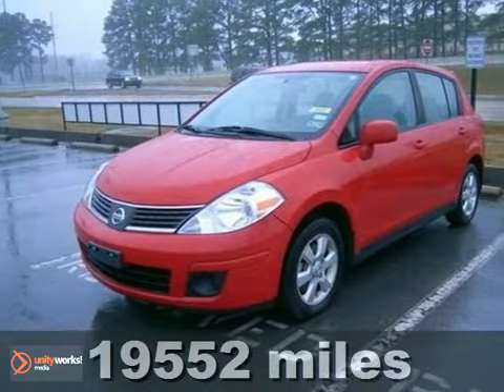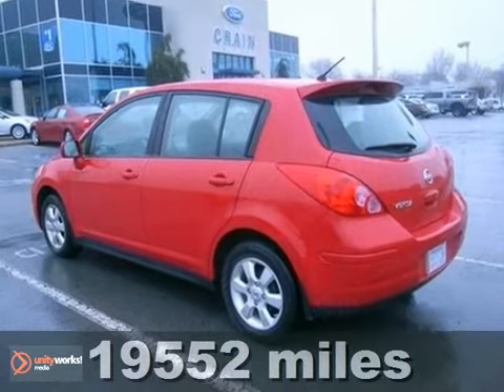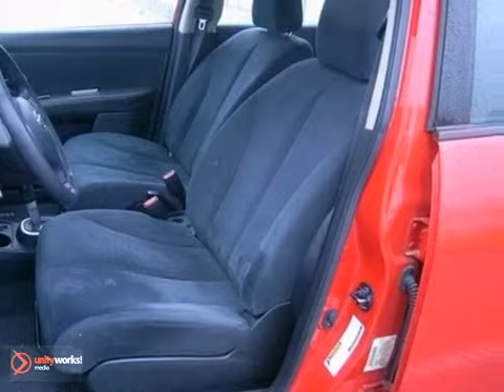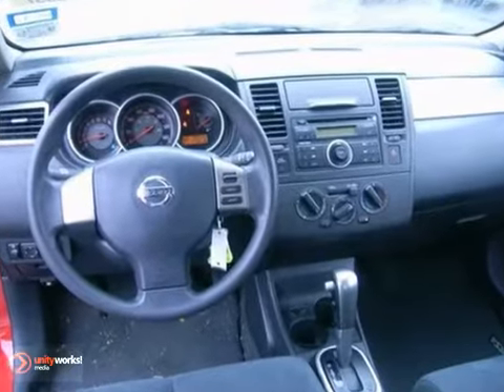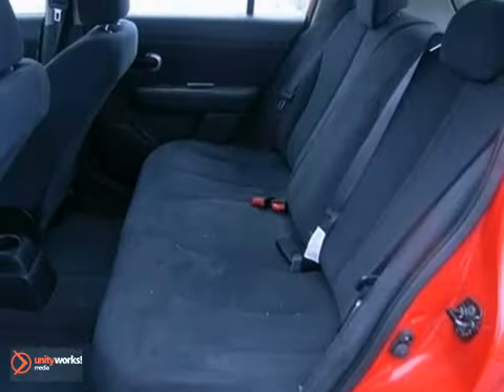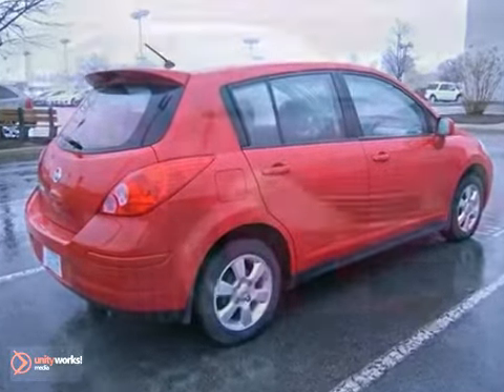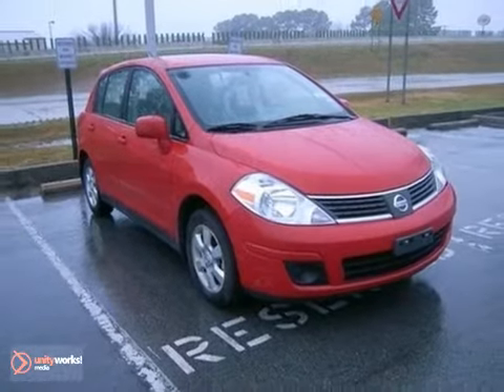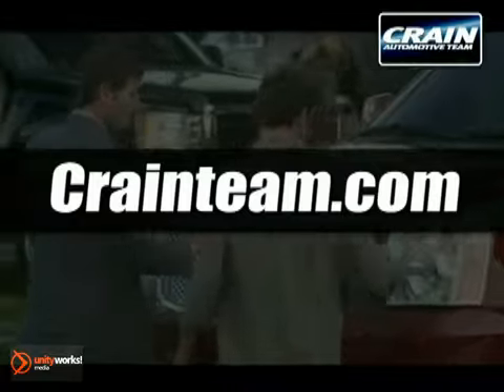2009 Nissan Versa BJ3557 in Little Rock AR Jacksonville, - SOLD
SOLD - If you are looking for real value on a great used car, Crain Ford of Jacksonville invites you to come in and test drive this 2009 Nissan Versa, stock# BJ3557. We are conveniently located near Little Rock AR Jacksonville, AR and known for our great selection, reliability and quality. Come take a look at this 2009 Nissan Versa today.

1800 School Drive
Little Rock AR Jacksonville AR, 72076